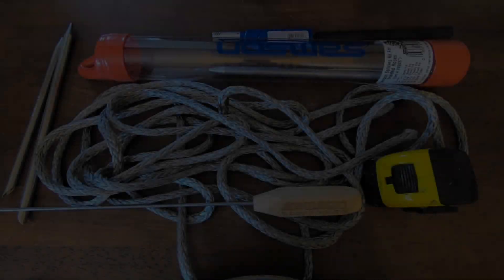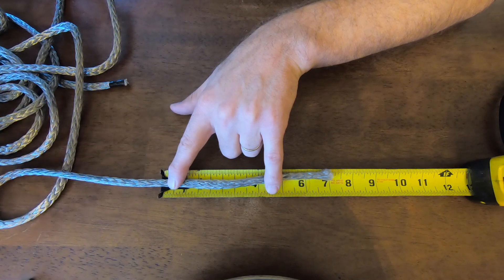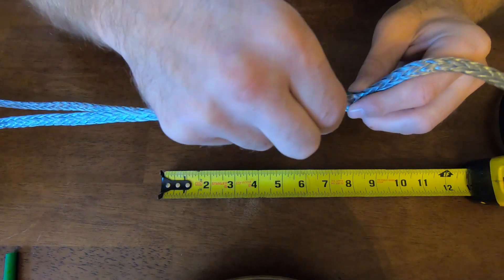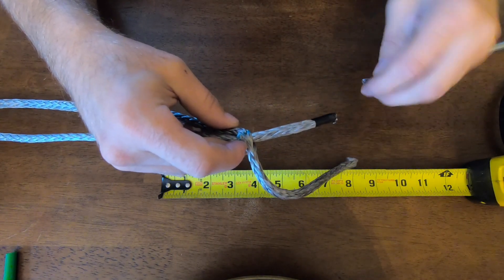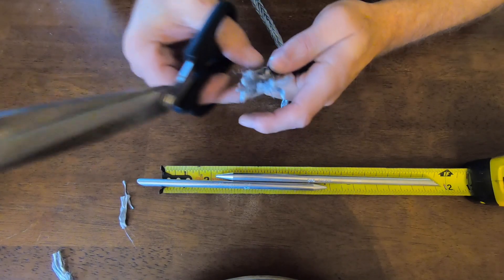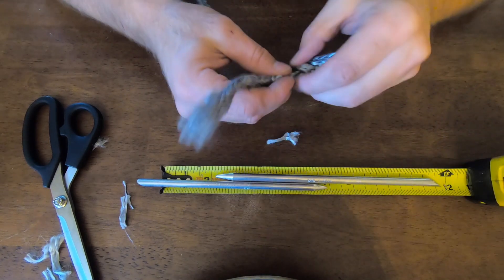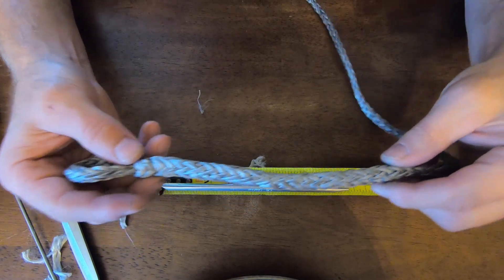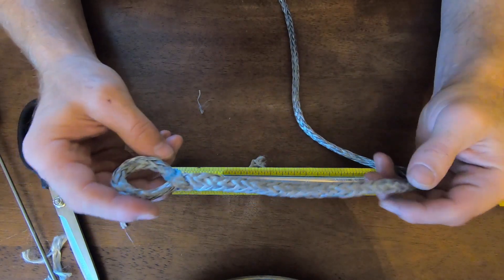DIY Rope Mod Tutorial for Climbing Sticks with Braided Rope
Samson Splice Kit Link -

Option besides Amsteel for the rope - NOTE: You can take a pair of pliers and bend the metal loop set and take it out. Cut the rope at 8' and you have your first mod.